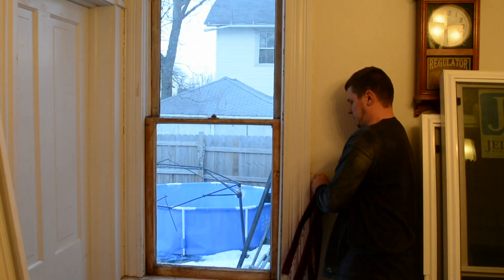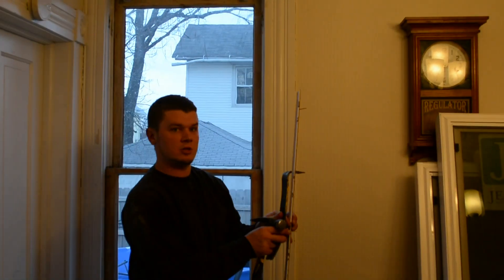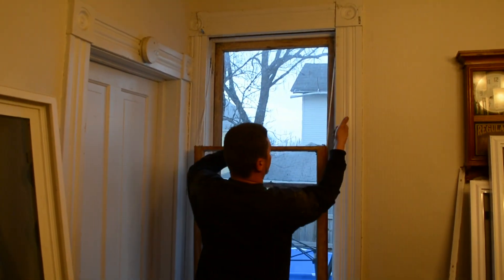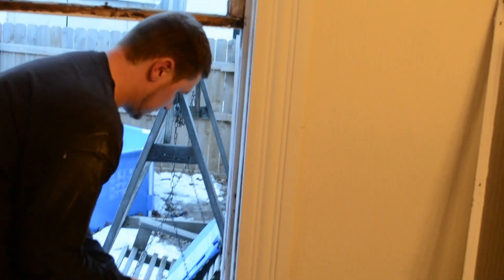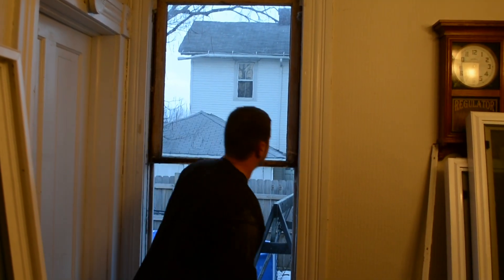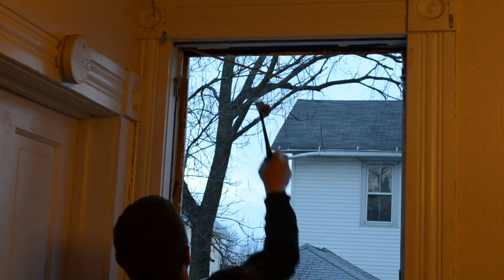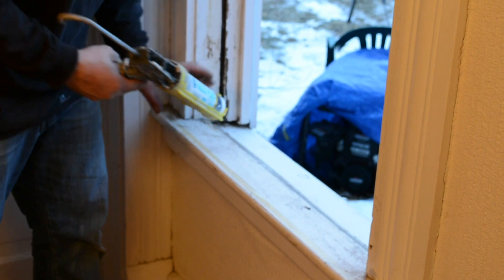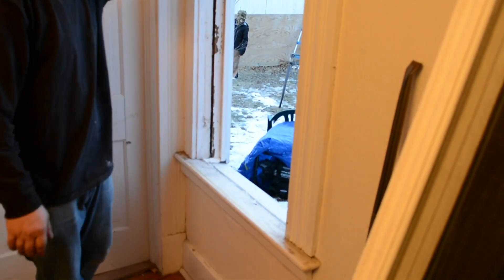How to install Double Hung Windows